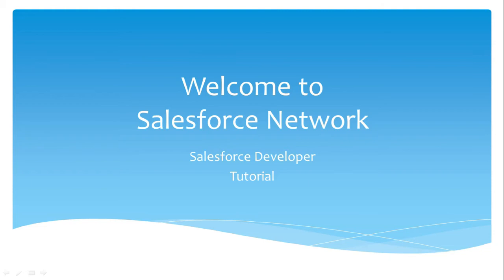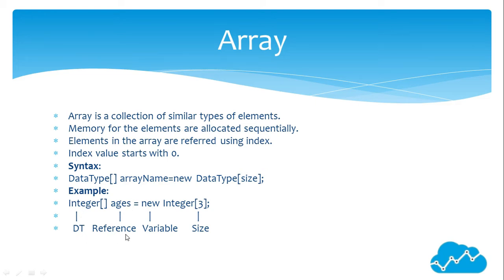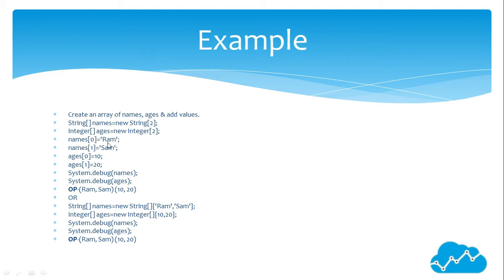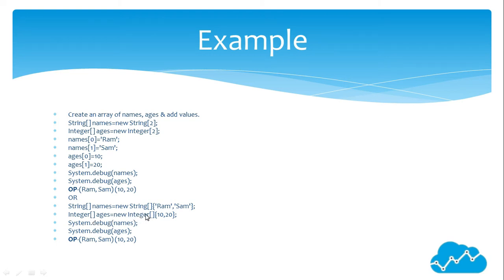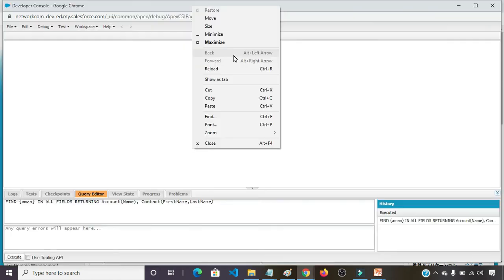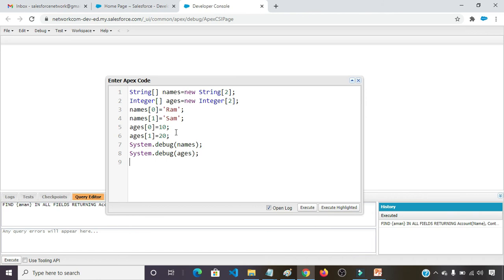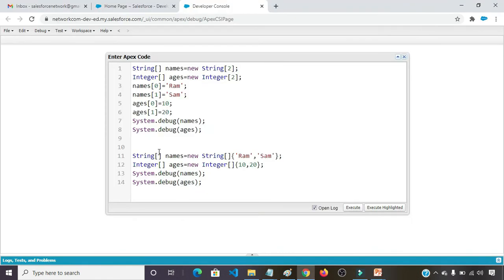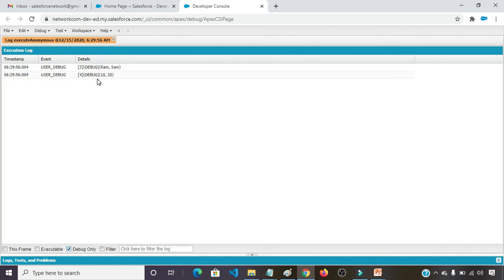Array in Salesforce, Array Tutorial in Salesforce.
Hello Friends,
Welcome to Salesforce Network
Salesforce Developer Tutorial

In this video we are going to see about Array in Salesforce.